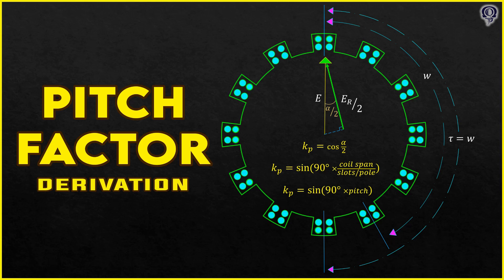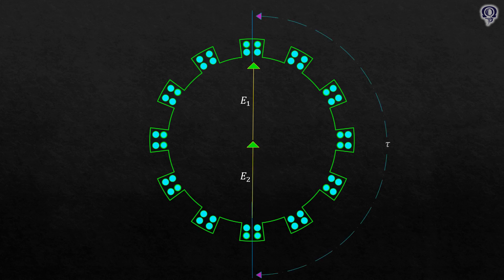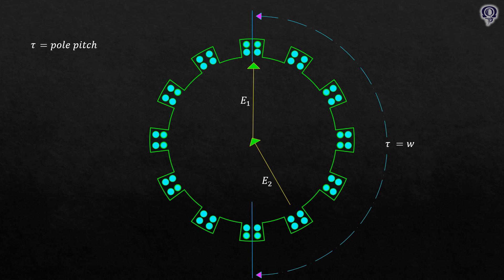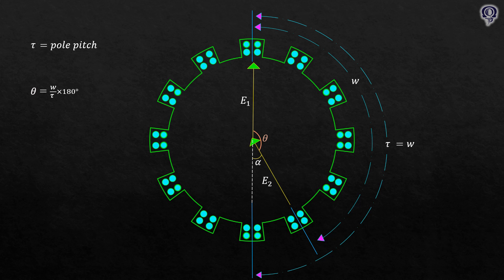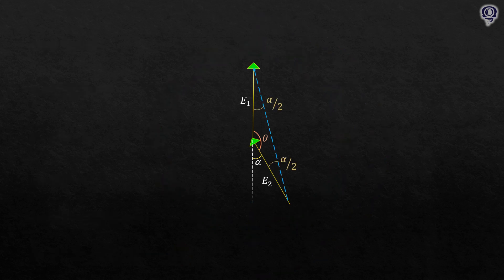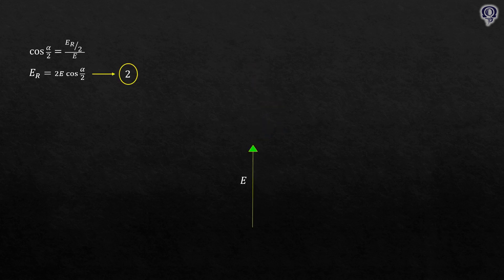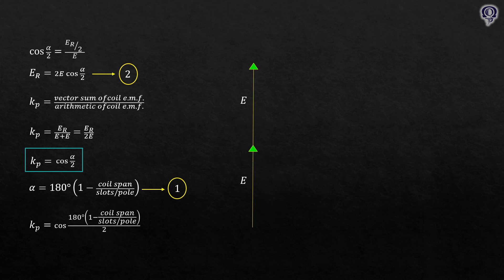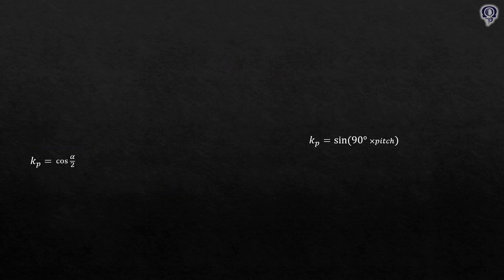Derive the Alternator Pitch Factor Formula: Demystifying Coil Span Factor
Prelude to Synchronous Generator Induced E.M.F. per Phase: Part 1

In this video, I'll give you an idea how to derive the fundamental pitch factor (coil span factor) formula. This formula is used in determining the induced voltage per phase in an AC synchronous generator (alternator) in Electrical Machines.